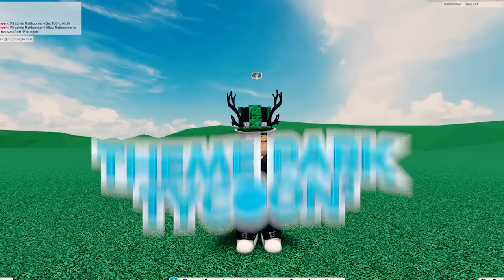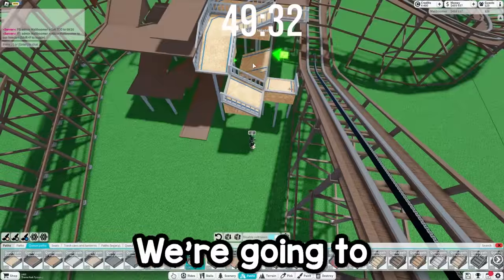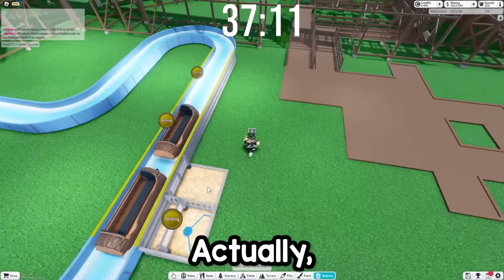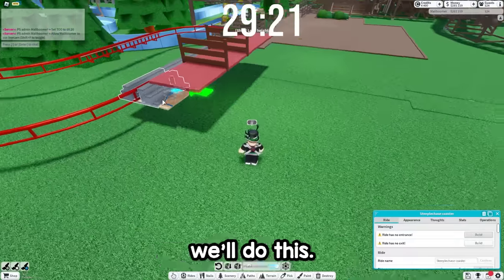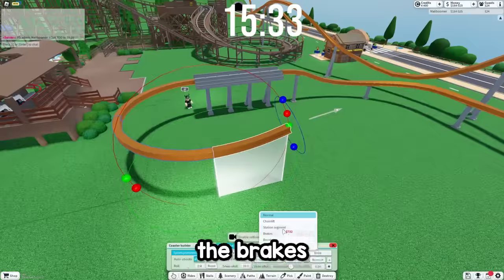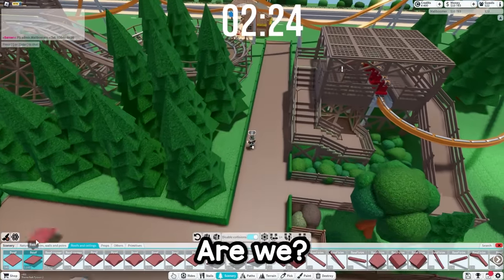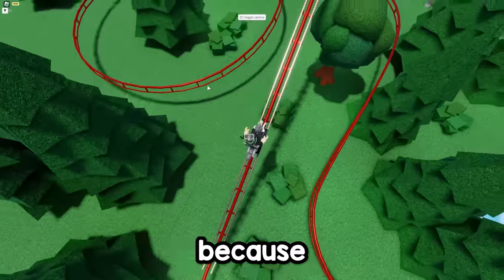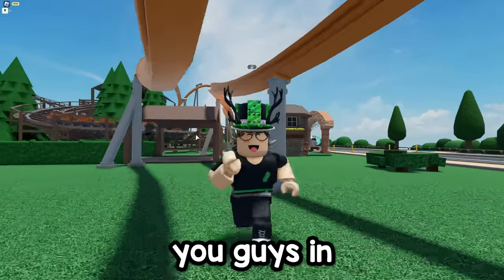Building In Theme Park Tycoon 2 But Each Ride is a MATERIAL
Today we try building inside of theme park tycoon 2 but each ride we make is based off of a RANDOM material. I build tons of rollercoasters in theme park tycoon 2! This theme park tycoon 2 challenge was very difficult to pull off so make sure you watch this theme park tycoon 2 video to the very end!

Like & Sub!! :DDD 💖👍

→Outro Credits:
Transition: Kosii
Song: gijs.i